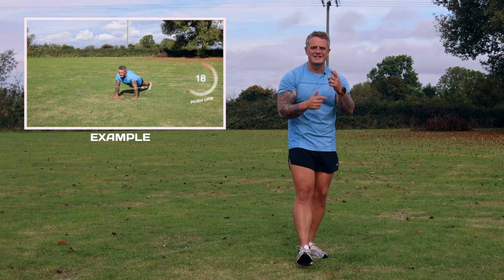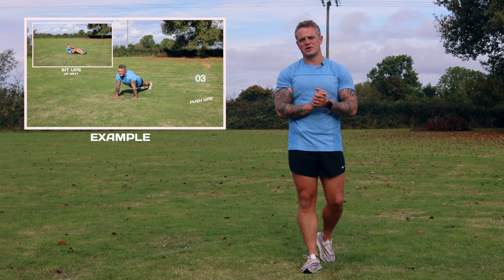Full Body BOOT CAMP Workout Challenge: No Equipment Needed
Join me for this full body boot camp workout challenge!

In a short amount of time, this workout will push your fitness and conditioning to the limit. It's perfect if you're short on time or need a powerful way to finish a workout session!

This full body workout requires no equipment, and since it’s a challenge, just try to keep up with me as we switch exercises every 30 seconds with no rest in between!

This bootcamp workout will last about 15 minutes and that includes a warm up!

A full body bootcamp workout challenge... are you ready? Let’s go!

Workout Details:

Timings:
30 seconds work
No rest

Rounds: 1

Exercises:
1. Push Ups
2. Sit Ups
3. Squats
4. Plutos
5. Leg Raises
6. Lunges
7. Shoulder Taps
8. Cross Overs
9. Glute Thrusts
10. Push Up Twists
11. Windmills
12. Side Lunges
13. Pike Push Ups
14. Alternate V Sits
15. 360 Lunges (Right)
16. 360 Lunges (Left)
17. Back to Fronts
18. Burpees

00:00 Introduction
01:09 Warm Up
06:09 Workout